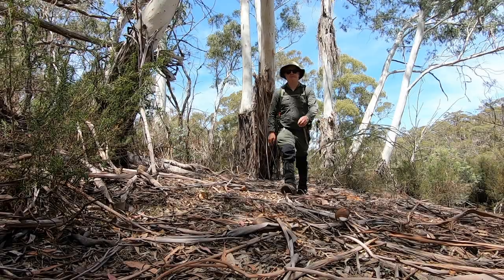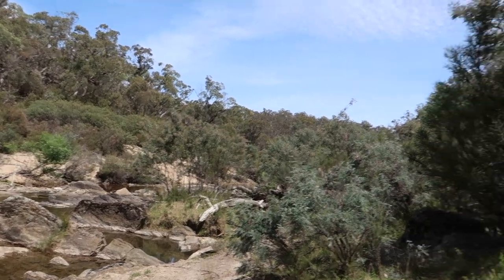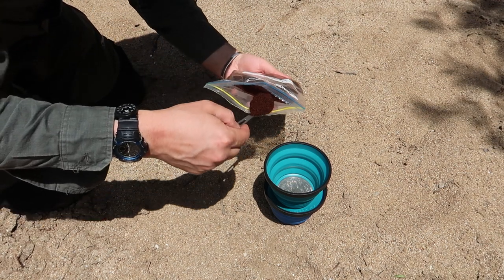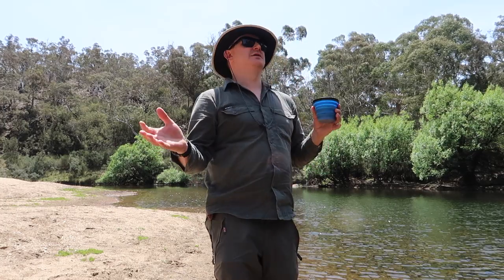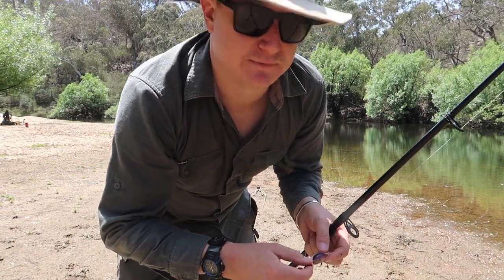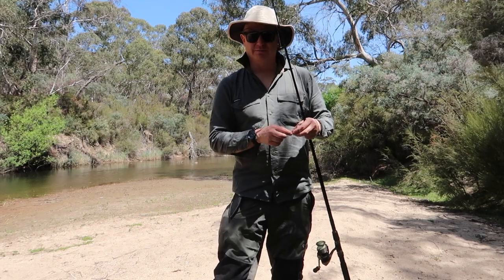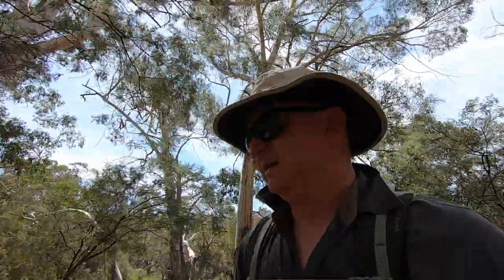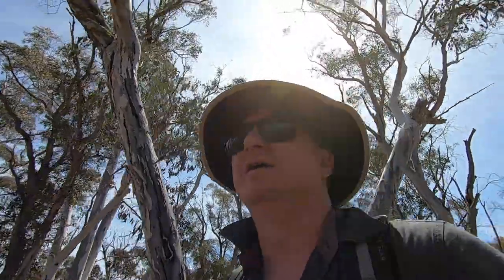Exploring an Australian river, fishing, coffee and a snake!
Join me on a much needed day out where I explore a new river. I find a decent red-bellied black snake, brew up some coffee and have a fish!

Music - sourced from YouTube - with thanks to the following artist

Eagle Rock – Wes Hutchinson
Humidity – Silent Partner
Uptown – Topher Mohr and Alex Elena
Cross the Road _ Silent Partner